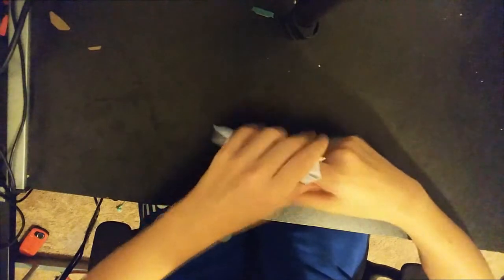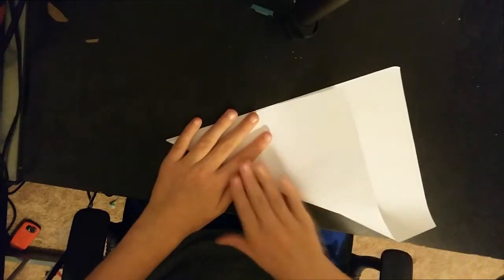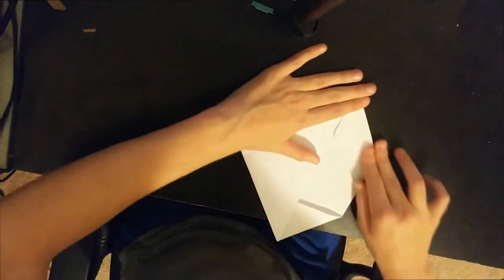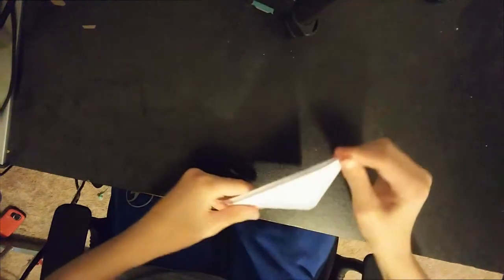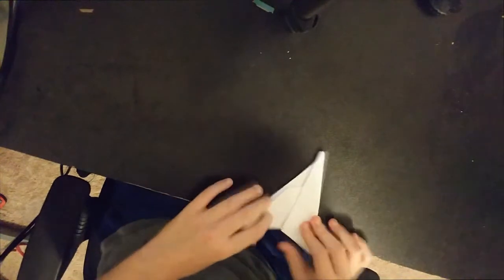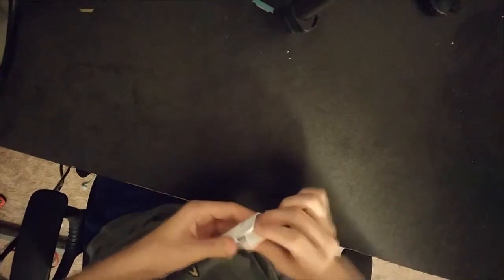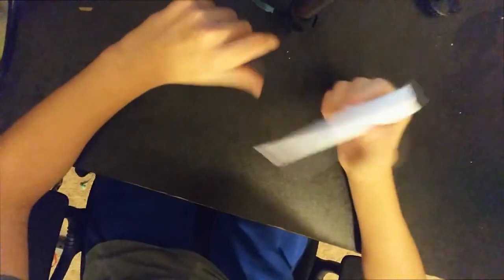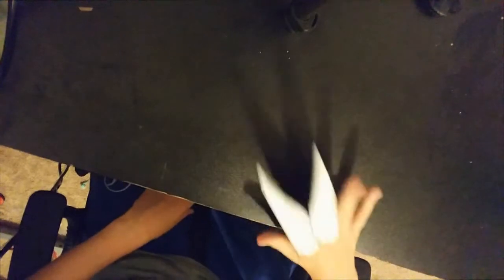Running Out Of Ideas...,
I'm assuming you want the vid...,